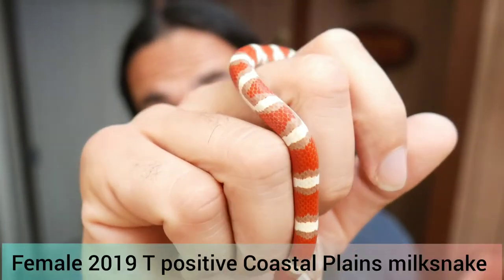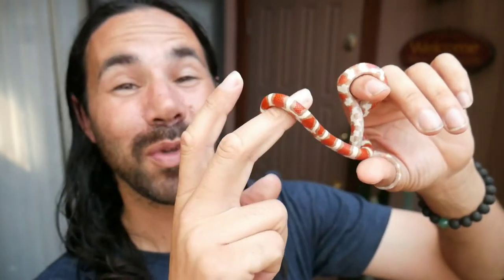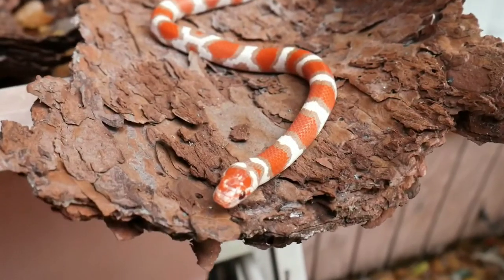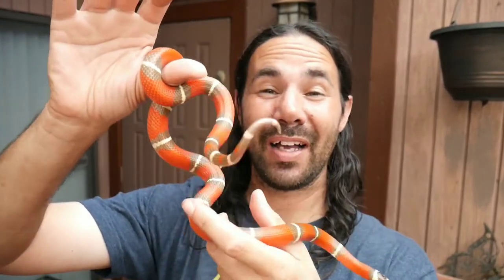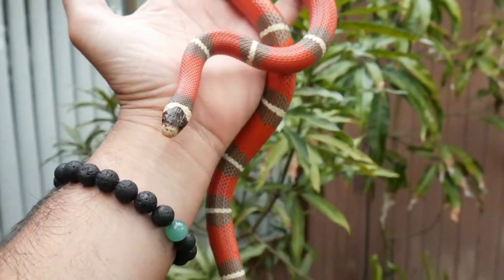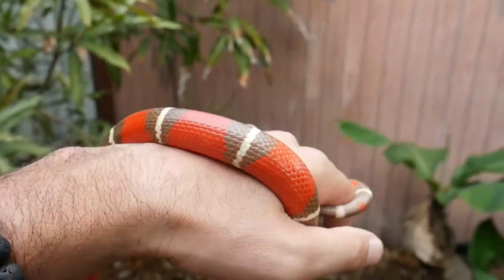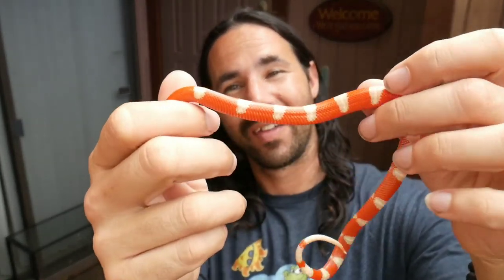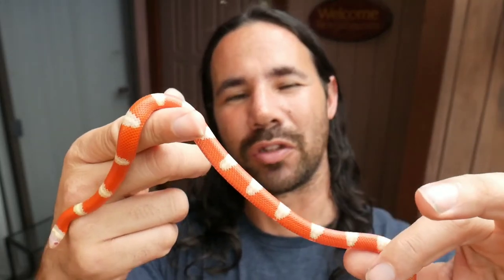My Milksnake Collection Series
In my milksnake collection Series you will see the most beautiful snake species including the T positive gene.